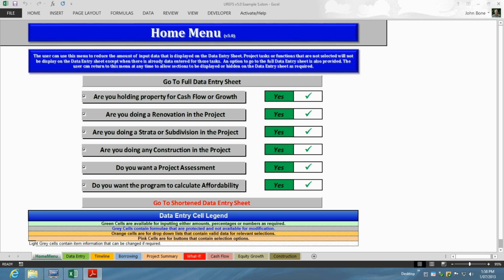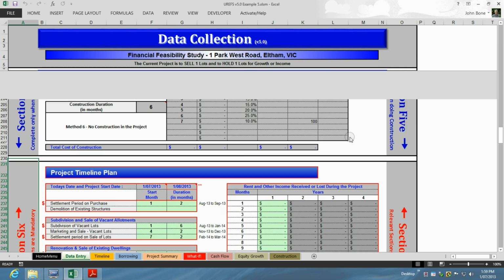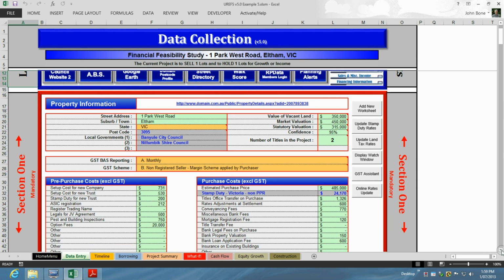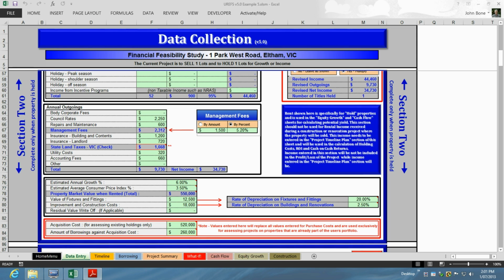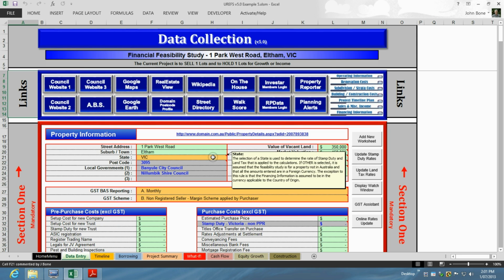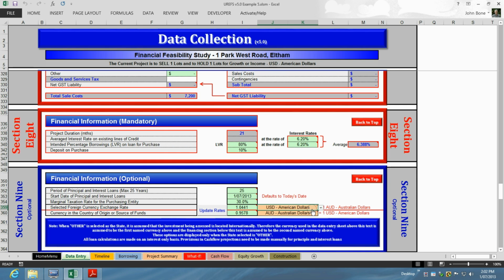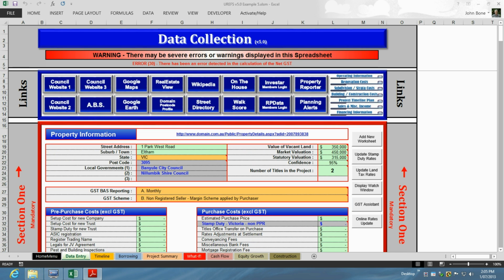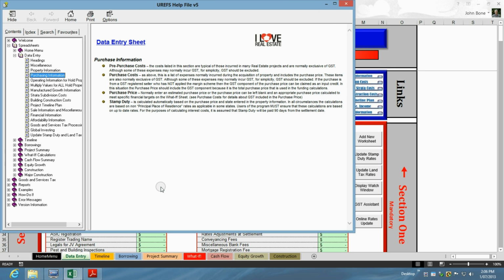22 Example 5